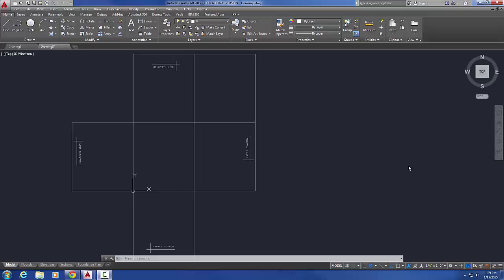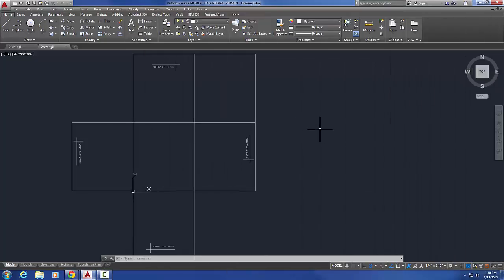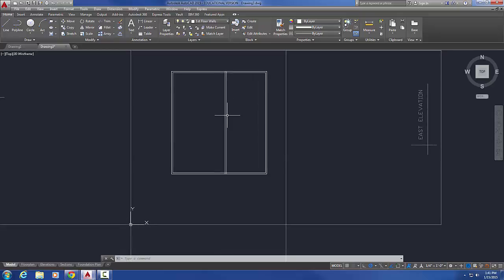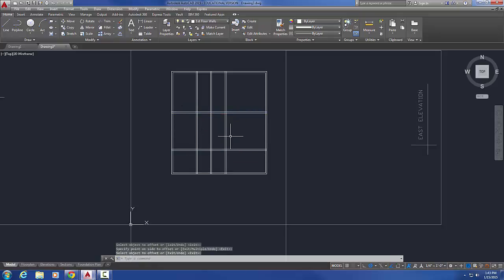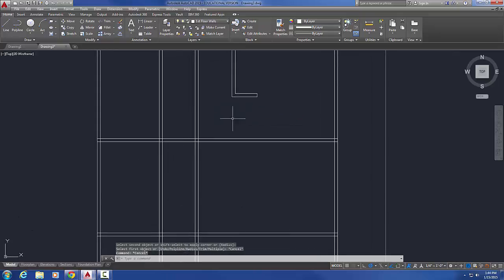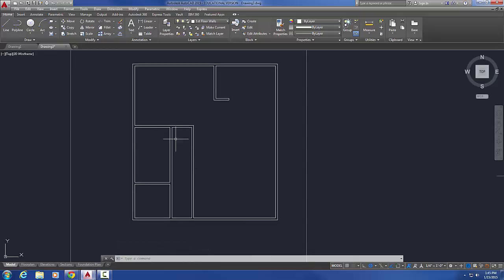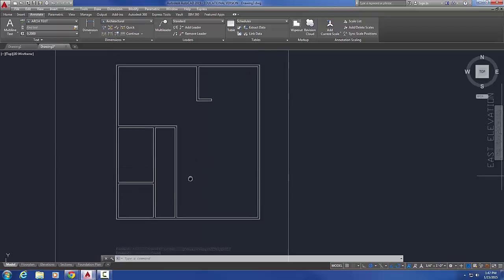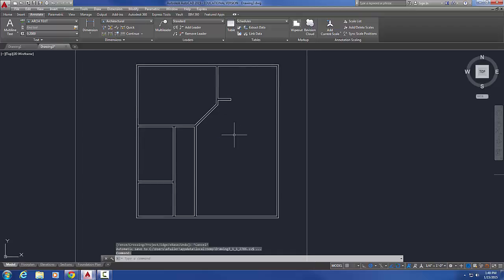Fredericksburg Cabin 3